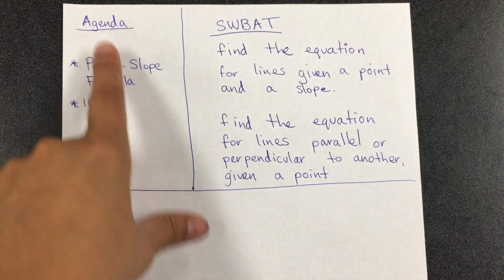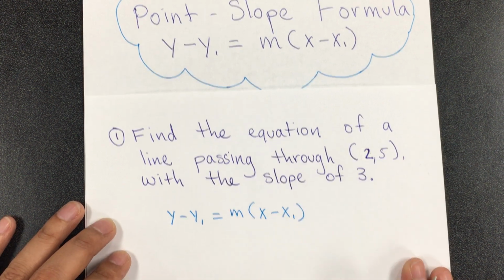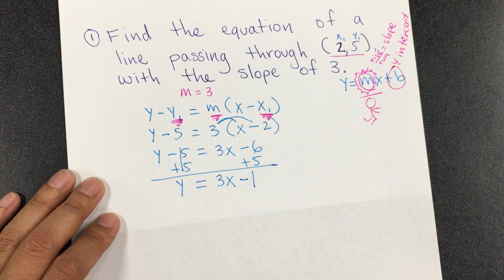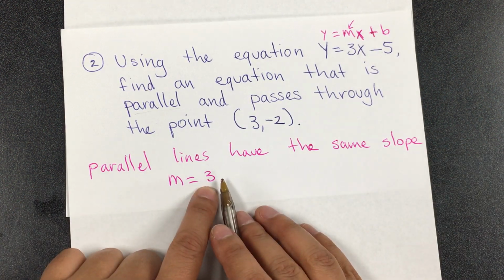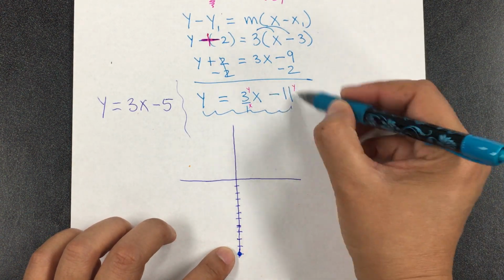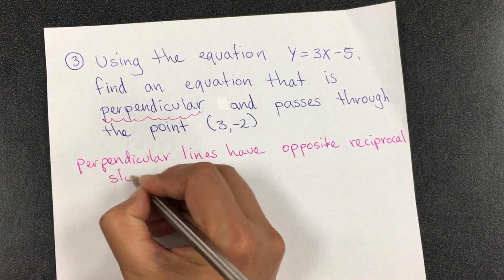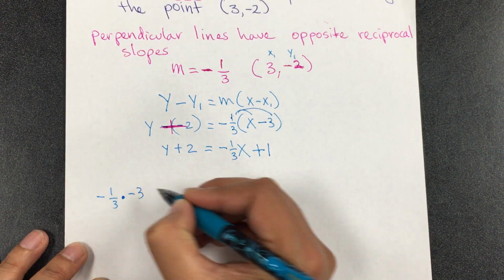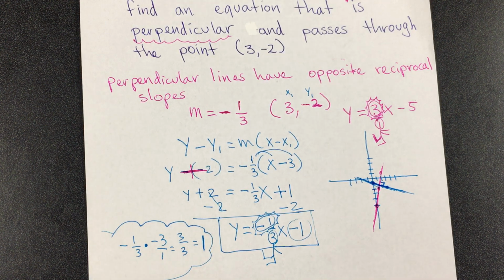10.10 Point Slope Formula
Students will be able find the equation for lines given a point and a slope, and find the equation for lines parallel or perpendicular to another, given a point.